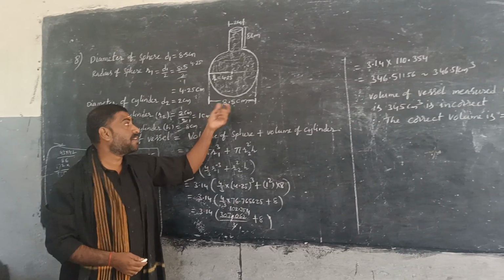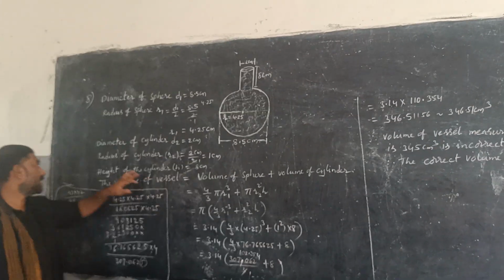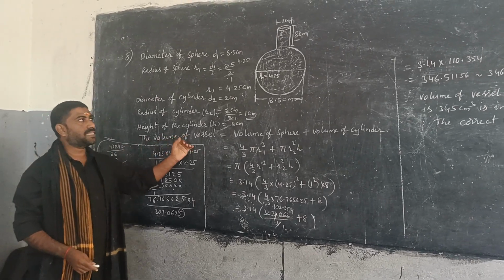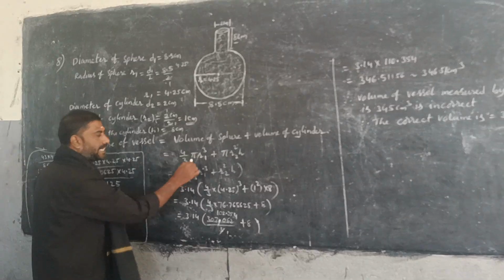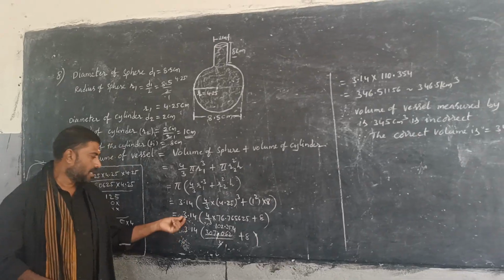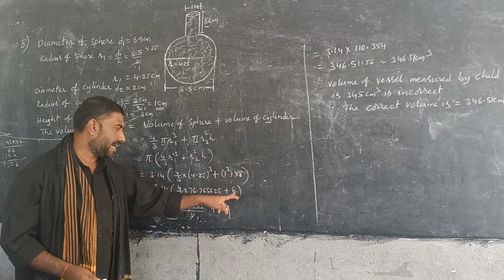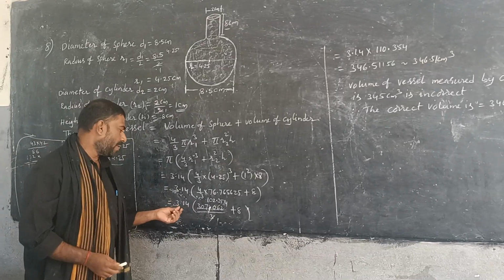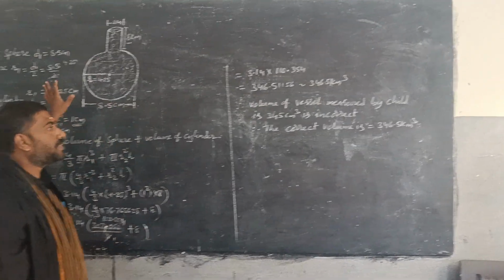10th surface areas and volumes exercise-12. 2,8th problem